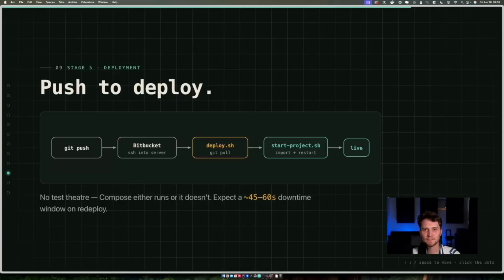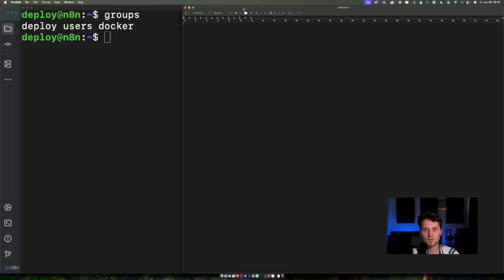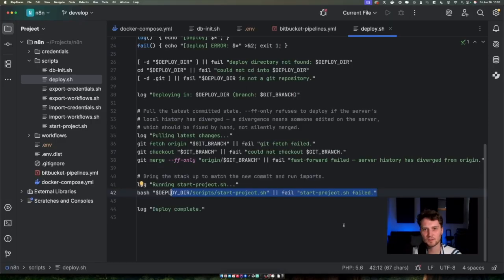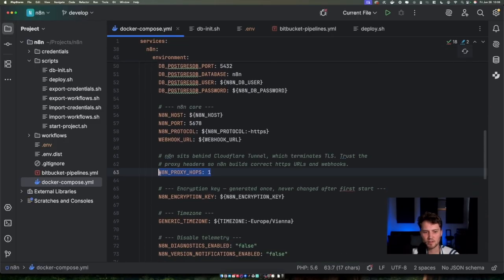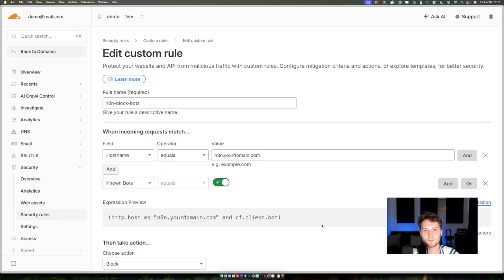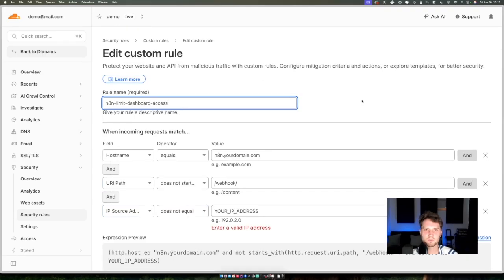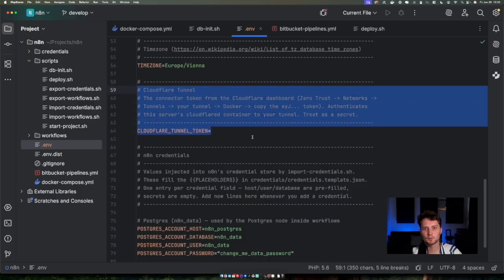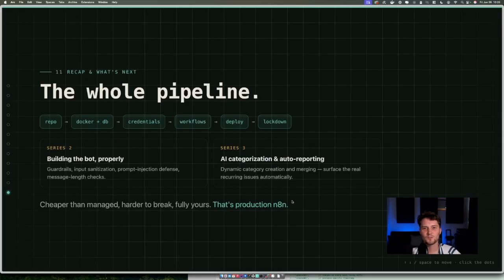The n8n DevOps Course Nobody Wrote — EP04 Automated Deployment, Cloudflare Tunnel & Firewall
This is where it all comes together. A single git push deploys everything
automatically — and the server ends up with zero open ports, reachable only
through Cloudflare, with just the webhook exposed to the internet.

In EP04 we ship it and lock it down: automated deployment via Bitbucket
Pipelines, a Cloudflare Tunnel instead of open ports, and a firewall rule
that makes everything except the webhook invisible.

What you'll learn:
→ A dedicated deploy user with least privilege (not root)
→ deploy.sh — git pull + start-project.sh on the server
→ Bitbucket Pipelines — SSH in and deploy on every push to main
→ Cloudflare Tunnel — no open ports on the server at all
→ Locking it down so only /webhook/* is public, everything else blocked

Push to main → the server updates itself. That's the whole point.

This is the final episode of a full series on production-grade n8n
infrastructure — no managed cloud, no copy-paste setup, just the real thing.